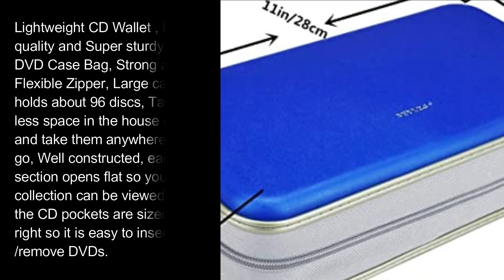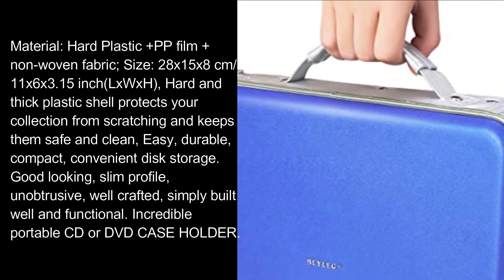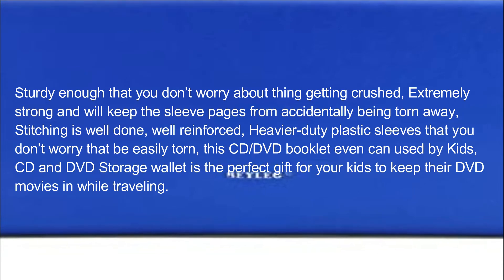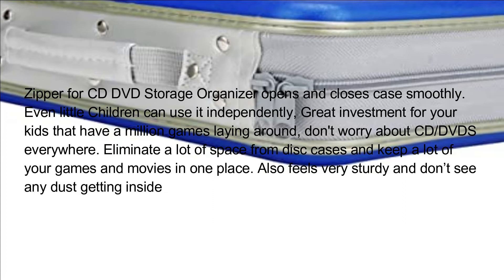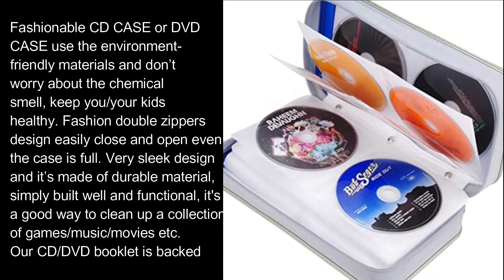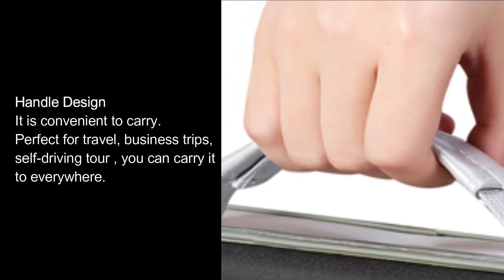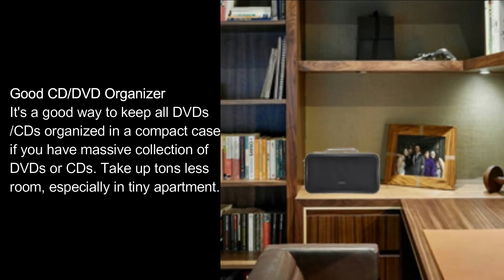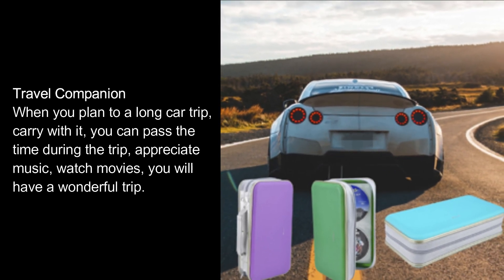WISMART | Heavy Duty Sturdy DVD Storage Hard shell CD Disk Holder DVD Case-Storage Holder Organizer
CD DVD Wallet, Wismart 96 Capacity Heavy Duty Sturdy DVD Storage Hard shell CD Disk Holder DVD Case VCD Wallets Blu-ray Media Case Storage Holder Organizer Wallet,96 Capacity (Blue)

Brand: WISMART
Color: Blue
Material: Plastic
Item Weight: 290 Grams
Item Dimensions LxWxH: 11 x 6 x 3.15 inche

About this item:
Lightweight CD Wallet , High quality and Super sturdy CD/DVD Case Bag, Strong and Flexible Zipper, Large capacity holds about 96 discs, Takes up less space in the house or car and take them anywhere you go, Well constructed, each section opens flat so your CD collection can be viewed easily, the CD pockets are sized just right so it is easy to insert/remove DVDs.

Material: Hard Plastic +PP film + non-woven fabric; Size: 28x15x8 cm/11x6x3.15 inch(LxWxH), Hard and thick plastic shell protects your collection from scratching and keeps them safe and clean, Easy, durable, compact, convenient disk storage. Good looking, slim profile, unobtrusive, well crafted, simply built well and functional. Incredible portable CD or DVD CASE HOLDER.

Sturdy enough that you don’t worry about thing getting crushed, Extremely strong and will keep the sleeve pages from accidentally being torn away, Stitching is well done, well reinforced, Heavier-duty plastic sleeves that you don’t worry that be easily torn, this CD/DVD booklet even can used by Kids, CD and DVD Storage wallet is the perfect gift for your kids to keep their DVD movies in while traveling.

Zipper for CD DVD Storage Organizer opens and closes case smoothly. Even little Children can use it independently, Great investment for your kids that have a million games laying around, don't worry about CD/DVDS everywhere. Eliminate a lot of space from disc cases and keep a lot of your games and movies in one place. Also feels very sturdy and don’t see any dust getting inside

Fashionable CD CASE or DVD CASE use the environment-friendly materials and don’t worry about the chemical smell, keep you/your kids healthy. Fashion double zippers design easily close and open even the case is full. Very sleek design and it’s made of durable material, simply built well and functional, it's a good way to clean up a collection of games/music/movies etc. Our CD/DVD booklet is backed with 100% money back guarantee.

Large Capacity
It can actually hold 96 discs, and keep a lot of your games and movies in one place. It won't take up too much space.

Handle Design
It is convenient to carry. Perfect for travel, business trips, self-driving tour , you can carry it to everywhere.

Rivet and Double Zipper
This is CD case use the rivet to fix make it more strong and durable. Double Zipper design made it become easy to opens and closes case smoothly.

Good CD/DVD Organizer
It's a good way to keep all DVDs/CDs organized in a compact case if you have massive collection of DVDs or CDs. Take up tons less room, especially in tiny apartment.

Enjoy Good Time
Help you to collect many of CD or DVD music, protects CD/DVDs from dust, damp, scratches and corruption , can feel the music when you are free.

Travel Companion
When you plan to a long car trip, carry with it, you can pass the time during the trip, appreciate music, watch movies, you will have a wonderful trip.